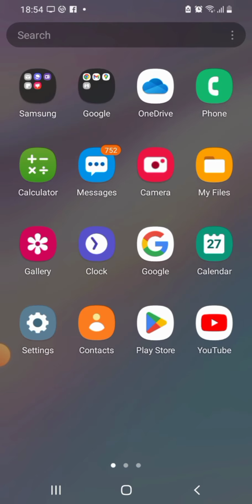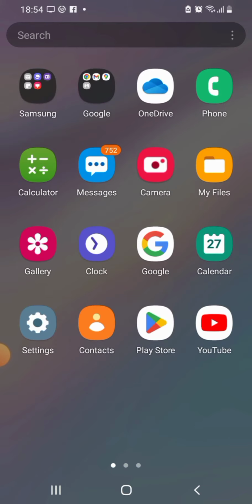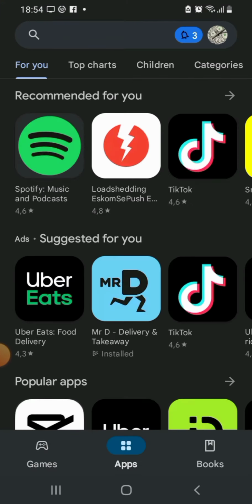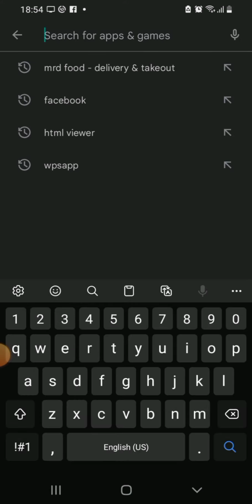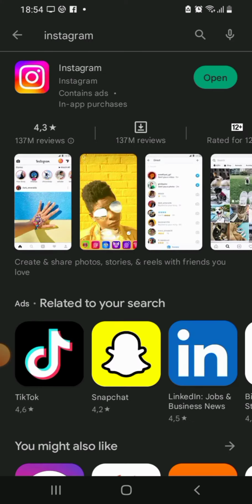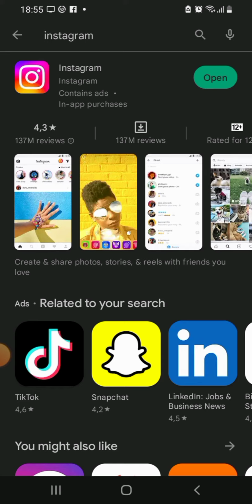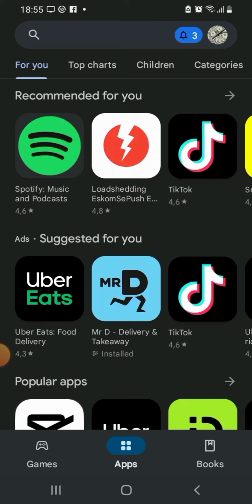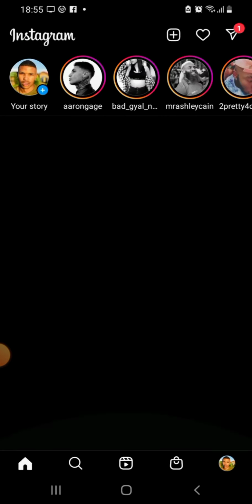HOW TO FIX YOUR INSTAGRAM FILTERS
I AM GOING TO SHOW YOU GUYS FEW STEPS TO FOLLOW TO KNOW HOW TO FIX YOUR INSTAGRAM FILTERS STEP BY STEP